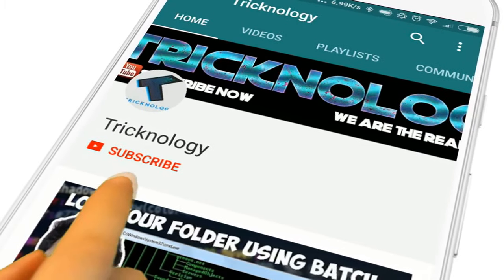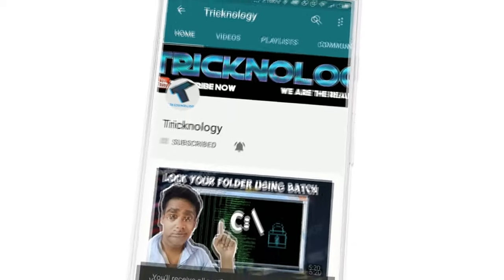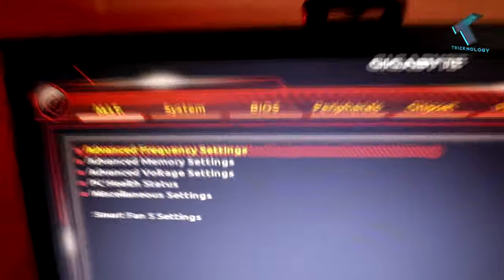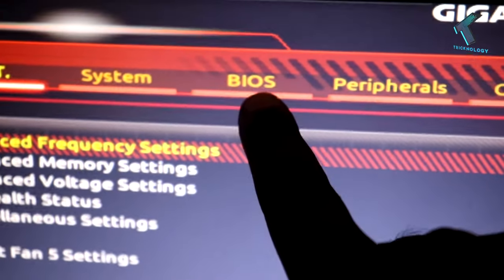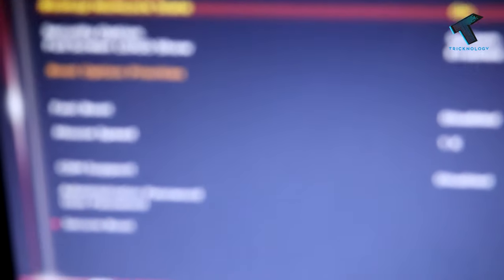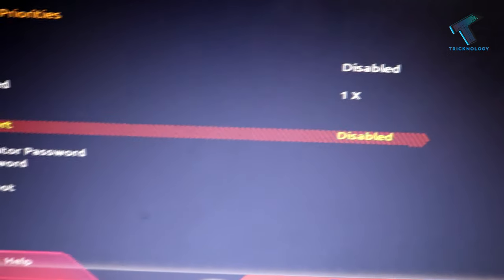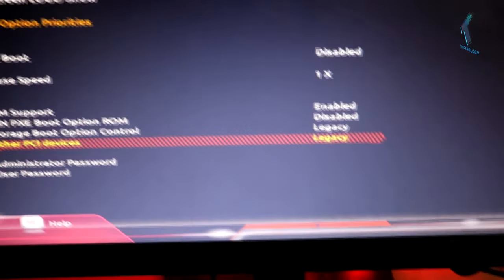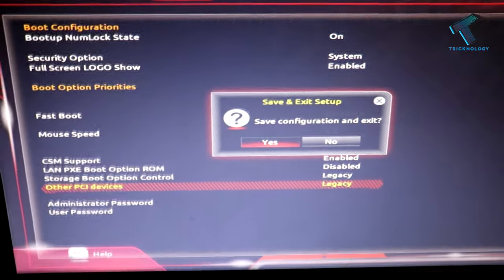Fix Boot Issues "Gigabyte Motherboard" | Fix Boot Device Not Found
Fix  "Gigabyte Motherboard" not booting From USB or DVD

In this video, I will show you guys how to fix "Gigabyte Motherboard" not booting any os from pen drive, USB or DVD. My Motherboard Model Number: Gigabyte B360M-D3H

1. Mic
2. Microphone Stand
3. Headphone
4. Phone
5. Strip LED Light
6. Camera